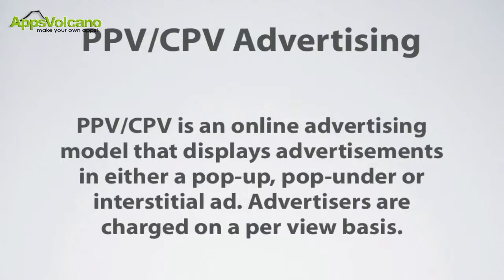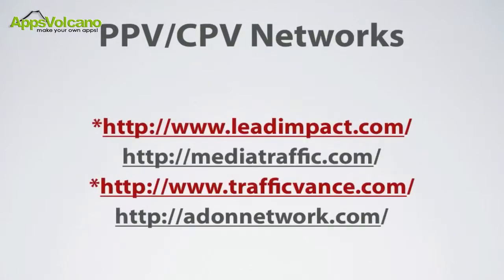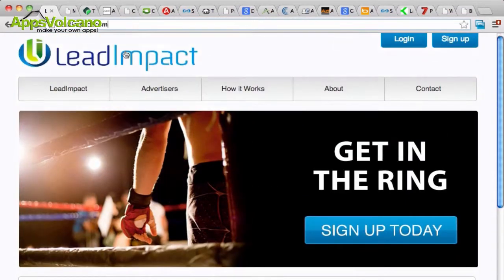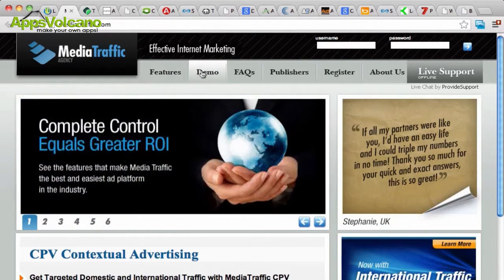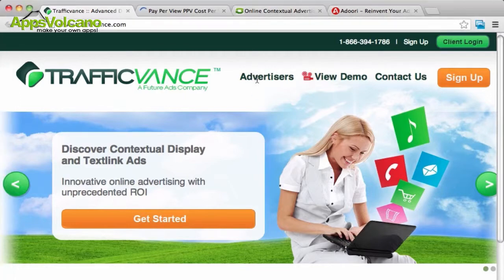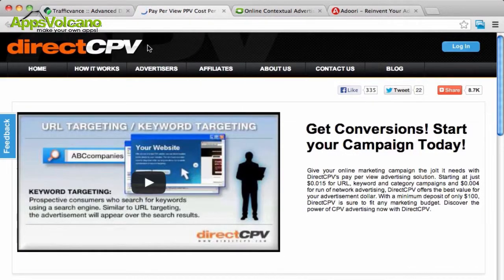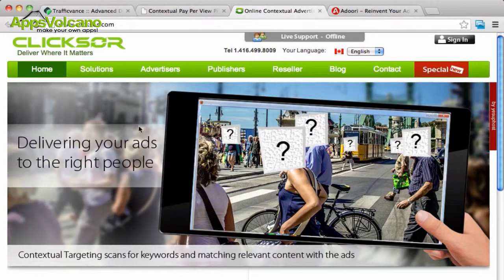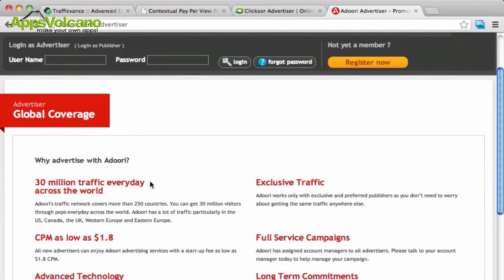Promote Your Mobile App Using PPV:CPV Advertisement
- Make Your Own Apps For Free! Creating mobile applications were once limited to techie individuals who had extensive knowledge about such topic. Now, with the launch of AppsVolcano.com, an internet-based platform that allows mobile applications to be created within a few minutes, even those with no special knowledge can successfully create mobile apps and earn from them.

Users can choose from several templates including the business app that is meant for business people who want to create an app that enables them to get in touch with clients and team members at all times. Meeting can also be scheduled through the application. The app comes with a calendar where info can be stored.

The Artist's Portfolio is designed for those who love art. Photographers, writers, and singers, and painters can get enough exposure through the app. Push Notification is provided to people with the app as well as many other features including social sharing and access to blog and newsletters.

A template for restaurants & bars is also available. The app allows different menus to be created and updated anytime. Other features include table booking, customer feedback, and photo gallery.

For those who want to create an app that allows the user to access news channels, the blog template is available. Through the app, the latest news can be downloaded and accessed if offline. Updates from different sites are possible through feed integration.

The quiz app is utilized when creating a quiz. An app especially made for friends or a particular community can be created with the template. Promotions are also possible with the use of the app through competitions.

The e-book app is the template needed to make and sell e-books. Distribution is also offered for free. Last is the music band template designed for music bands and their supporters. The latest release, band performance, and social sharing are found in the app.

To get started, AppsVolcano.com provides customers with several plans to choose from starting with the free plan. The app offers one free app plus one update per month. Next is the basic plan with a price of $9.99 per month. The owner can add an ad banner and target iPhone, Android, and web apps. The plus plan is $29.99 per month that allows 3 apps to be created plus 3 updates each month. It includes push notifications and also targets the iPad.

A premium package worth 49.99 per month covers 5 apps and unlimited updates. It also comes with In Apps features. The package targets the Kindle apart from those covered by the plus plan. Last is the unlimited plan. For $99.99 each month, one can make unlimited apps.

If you are someone who has made money making and selling apps or someone who wants to earn money from this venture, AppsVolcano.com is the site for you. It is where you can create apps without the need for special knowledge. Monetizing your apps is simple and affordable with AppsVolcano.com.